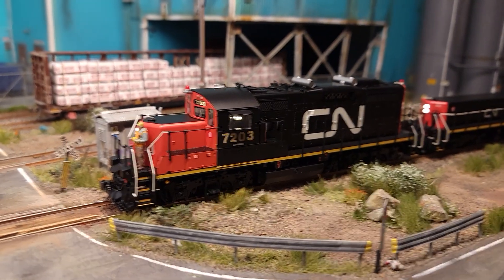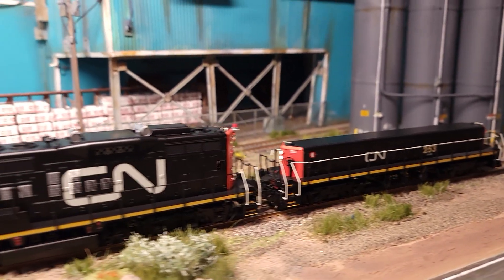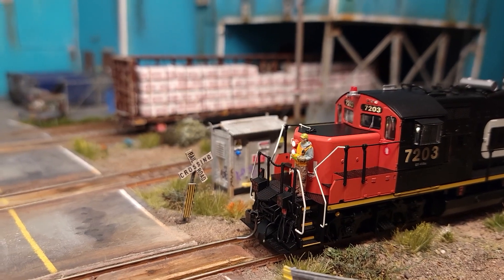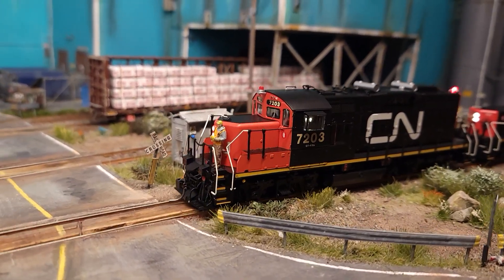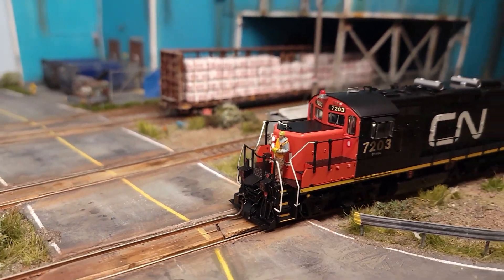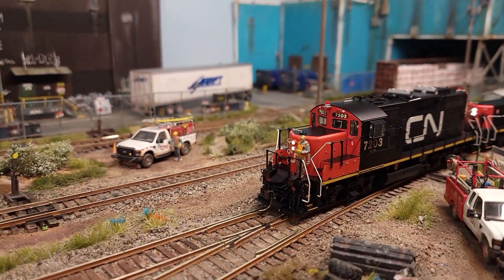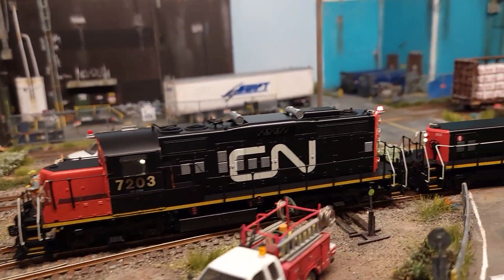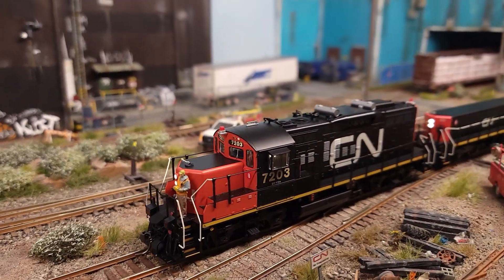Rapido gp9rm with slug.